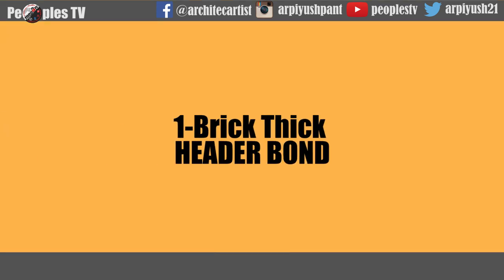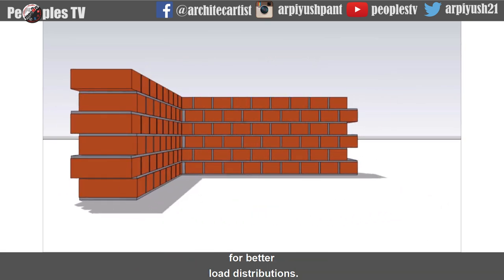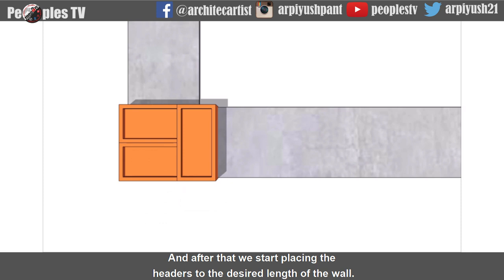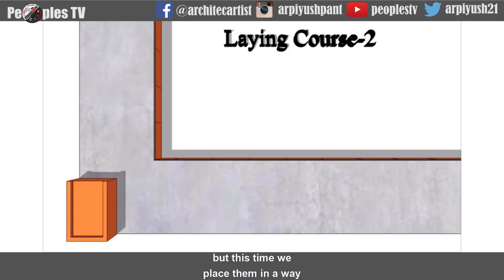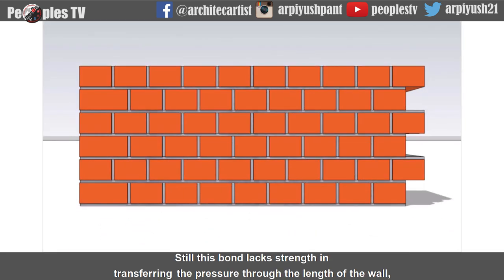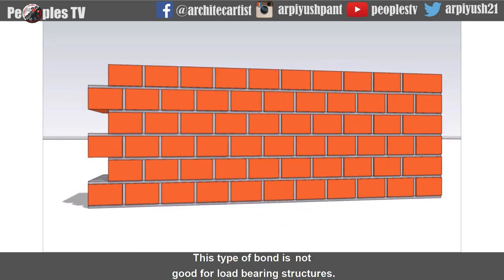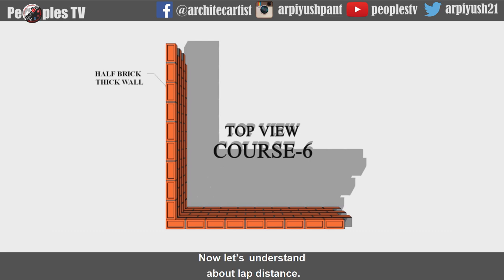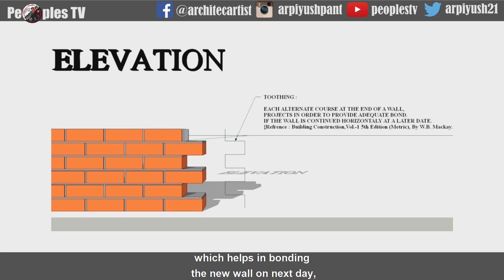HEADER BOND AND STRETCHER BOND--WITH NARRATION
# L-JUNCTION OF HEADER BOND AND STRETCHER BOND.
# RULES AND REGULATIONS OF STRETCHER BOND AND HEADER
   BOND